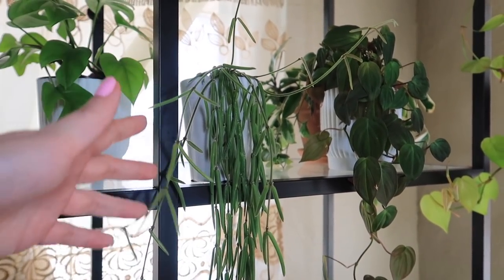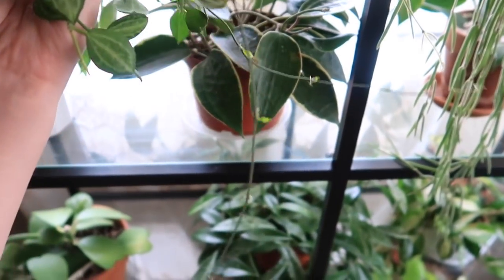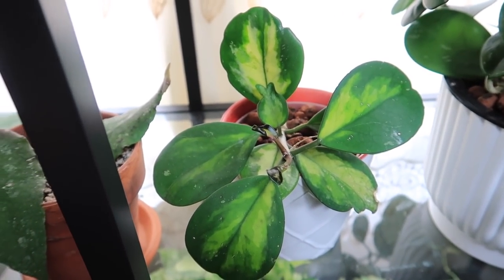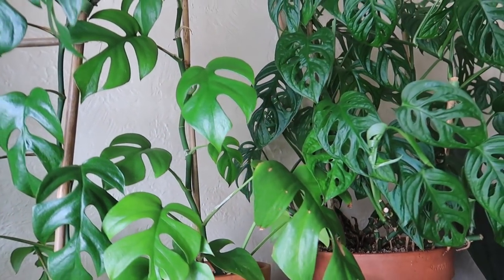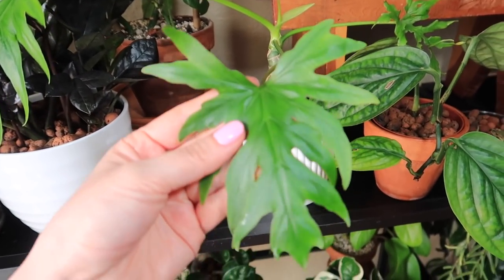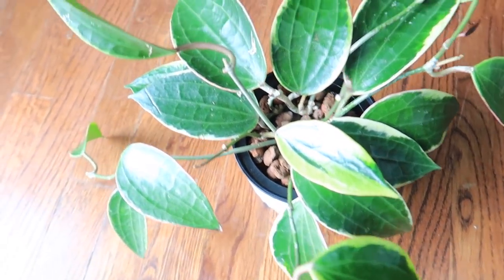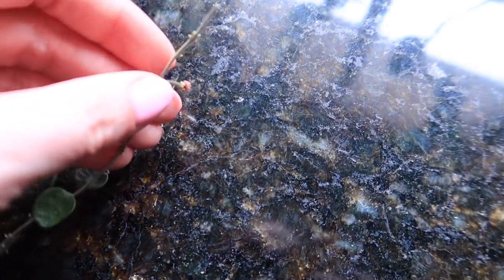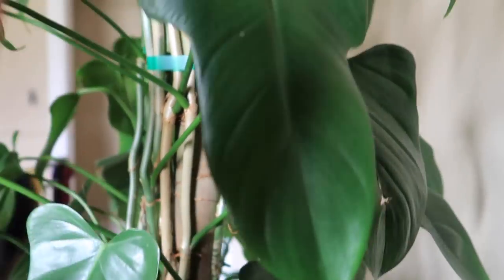New Growth | Plant Updates | April 2020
Hey friends,
I hope everyone is doing fine and still mentally stable!

While cleaning my plants I ran into so much new growth that I had to share with you guys :) (No one else would understand)

🐙LECA/Semi Hydroponics
pH system
Pots bit for glass

🐹Soil products
♥️Soil I use
♥️Black Gold All Purpose Potting Soil

🦆Pest Control
♥️Neem Oil (pest control) Directions on how to use is on the bottle:
♥️Dr. Bronner's Liquid Soap (pest control)